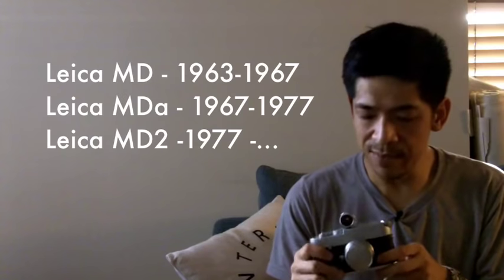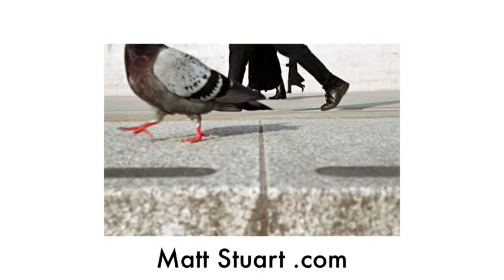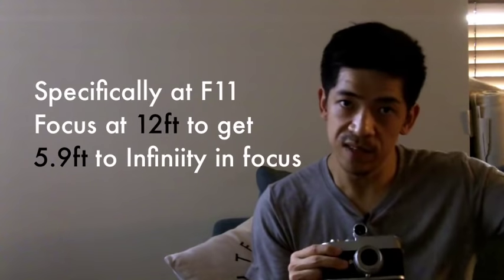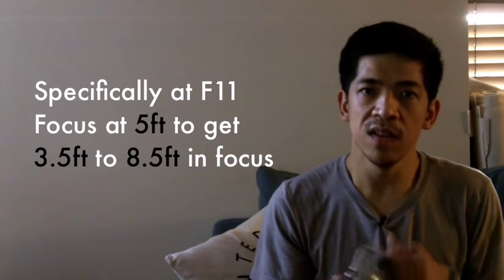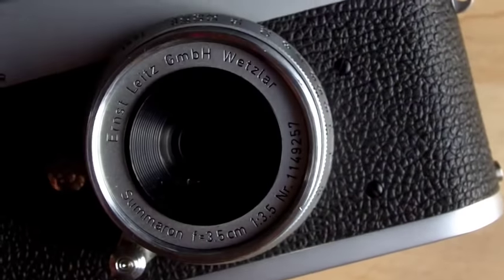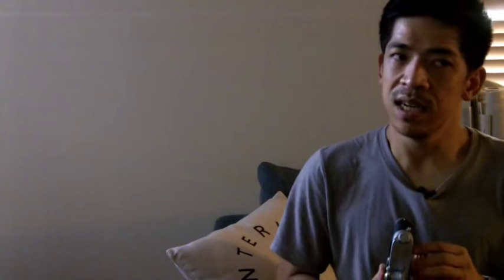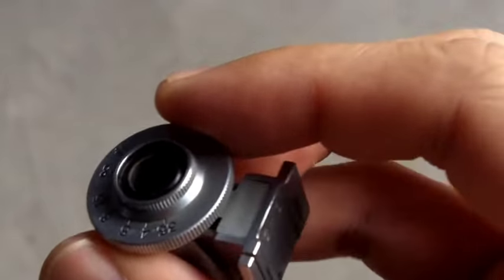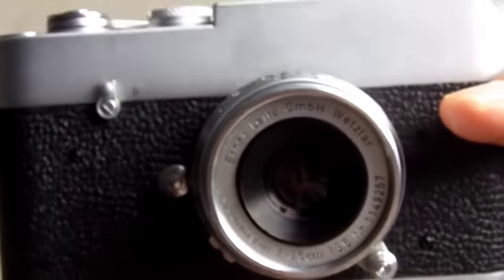Leica MDa Camera Review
The Leica MDa is a microscope rangefinder camera.  A very cheap way to get into Leica's if you can afford the lenses. Here's the link to the video and giveaway. current gear I trust and use